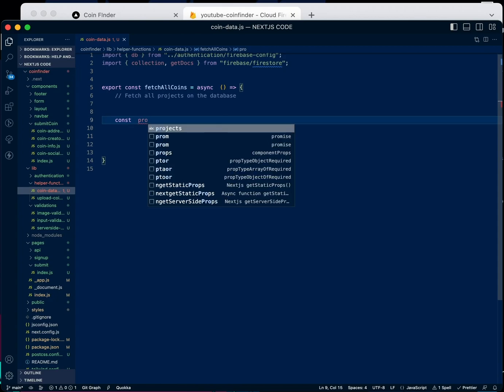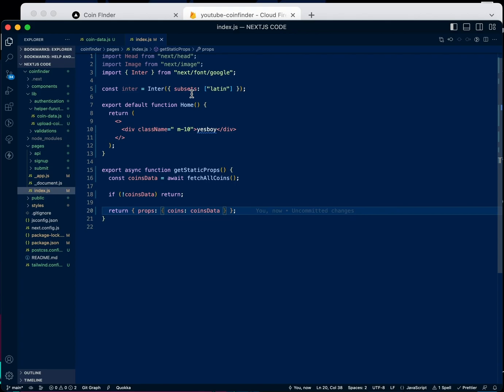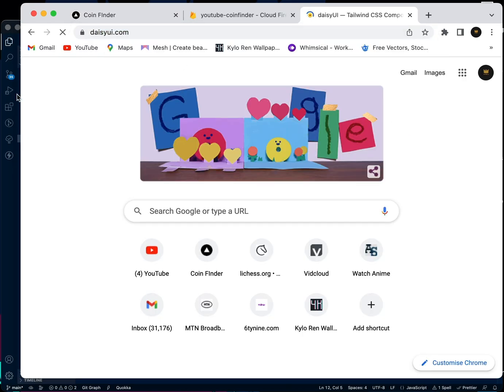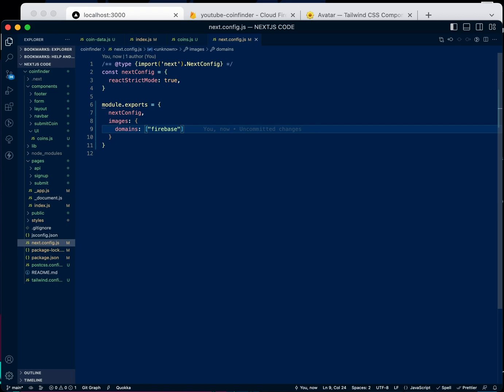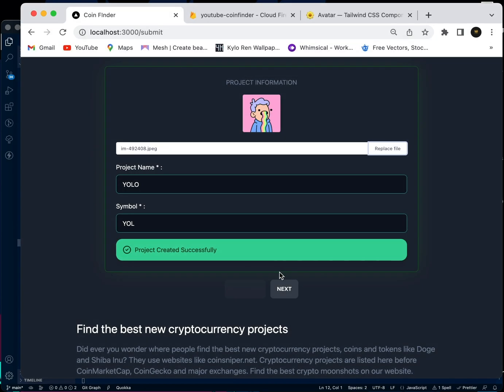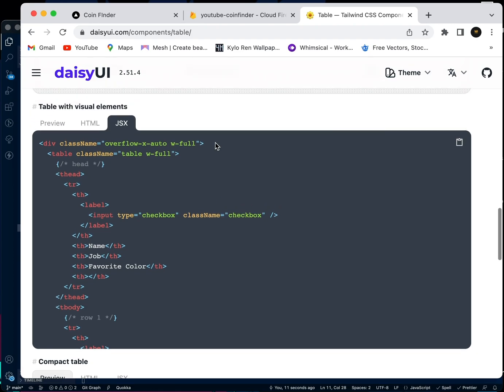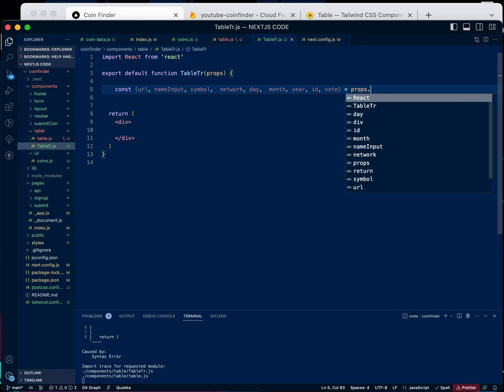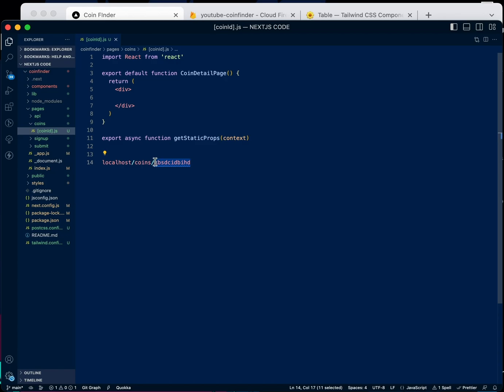How to Build a Cryptocurrency Listing Site Like CoinSniper with Next.js PART 11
TimeStamps
02:24 - Setting up getStaticProps for Page pre rendering
08:30 - Displaying coins Images on the home page
11:45 - Configuring External Images on NextJS config file
19:49 - Creating  the table which will display the coin data
27:42 - Setting up the coins detail page to display coin information